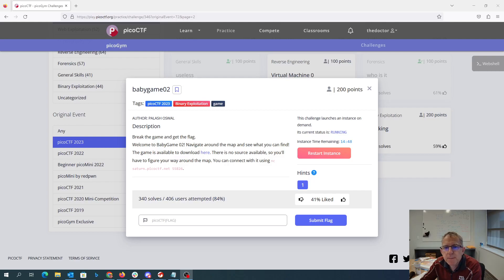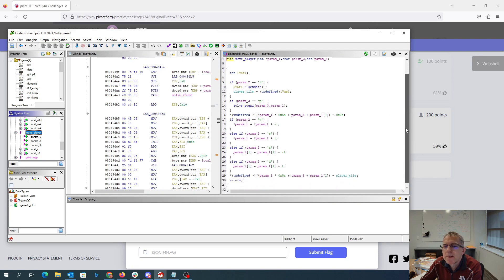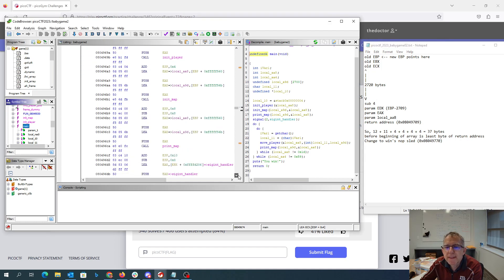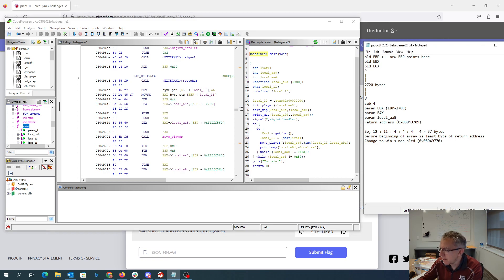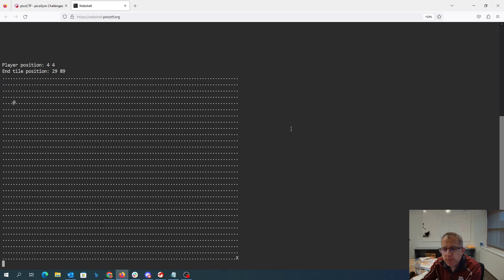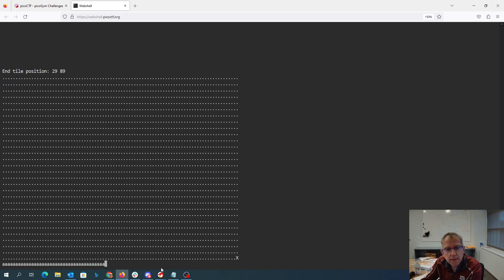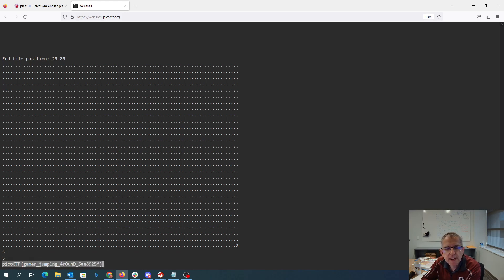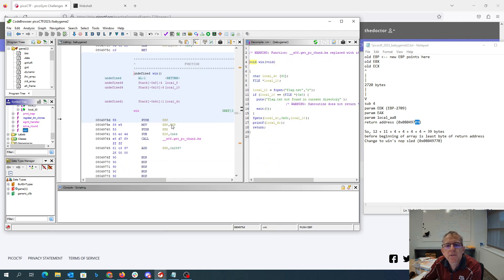picoCTF babygame02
We write before the beginning of the game array to change the last byte of the return address of move_player to be in the middle of the win method. We need to be 39 bytes before (from picture below). So we step to the beginning, jump an entire row (with w) so we don't overwrite the parameters to move_player. Then we step 39 spaces left, change our player to 0x70 using the hidden l command, and use s to put the 0x70 in exactly the right place, printing the flag.

Picture of the stack:
old EBP -- new EBP points here
old EBX
old ECX
2720 bytes
V
sub 4
param EDX (EBP-2709)
param EAX
param local_aa8
return address (0x08049709)

So, 12 + 11 + 4 + 4 + 4 + 4 = 39 bytes
before beginning of array is least byte of return address
Change to win's nop sled (0x08049770)